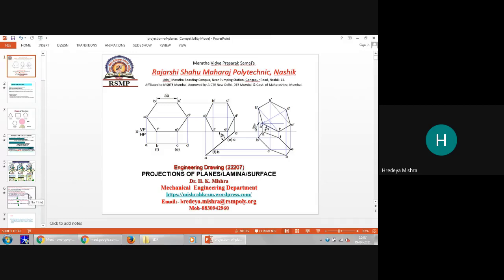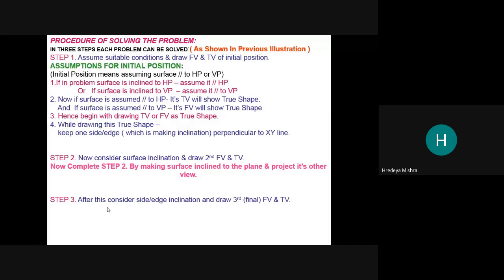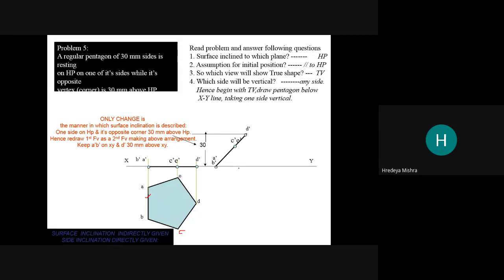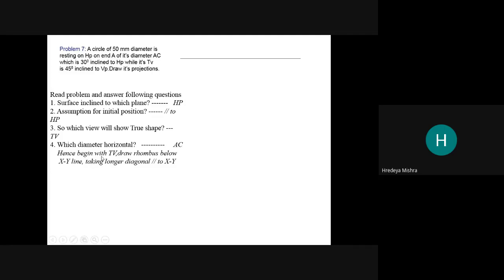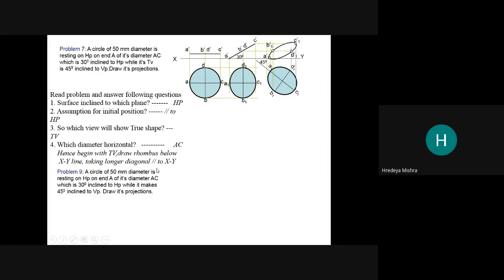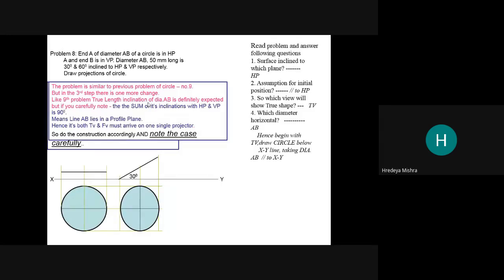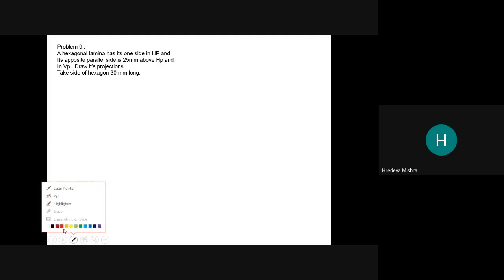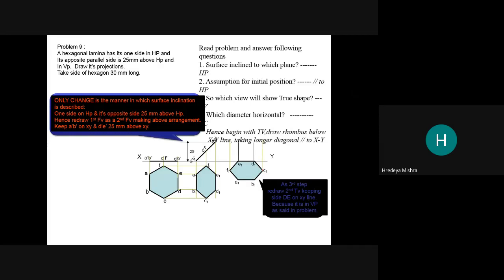EDR Lecture 06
Problems in Projection of planes